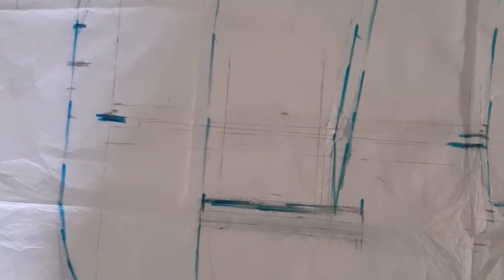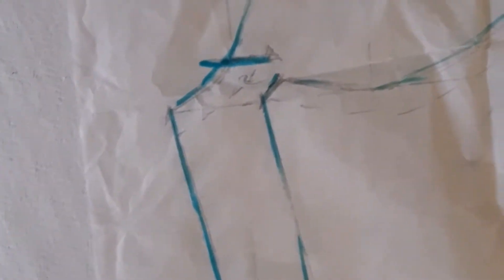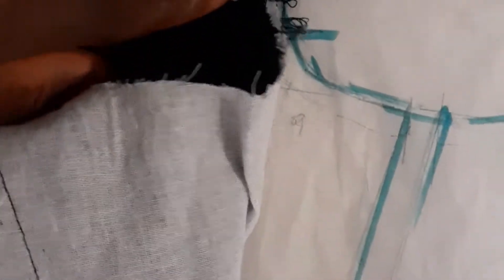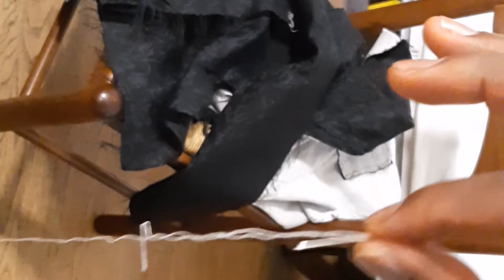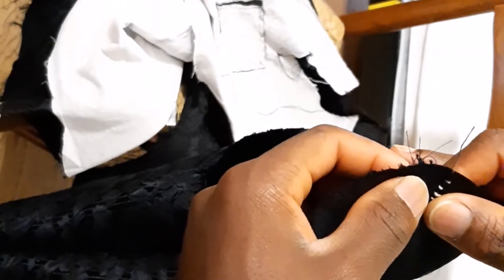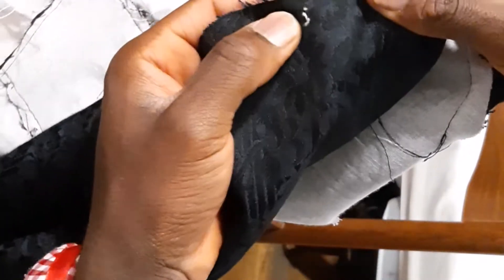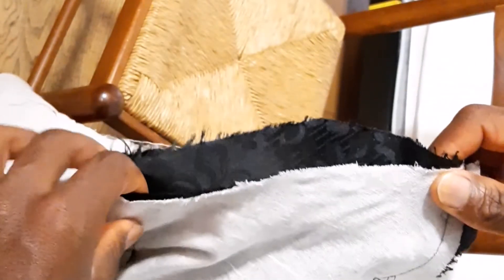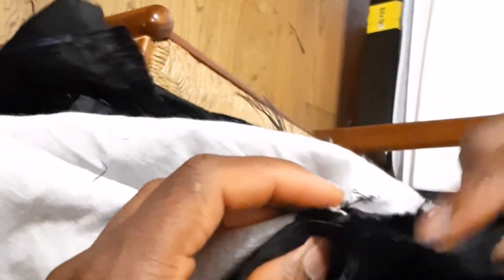How sew suit jacket sleeve | fix suit jacket sleeve like pro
This video tutorial will show you how you can easily sew or fix a suit jacket sleeve.